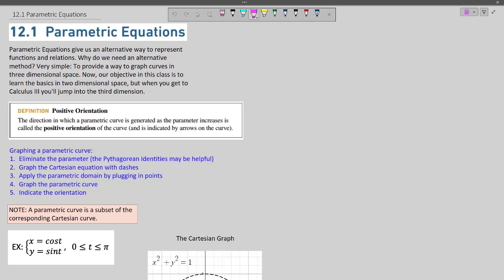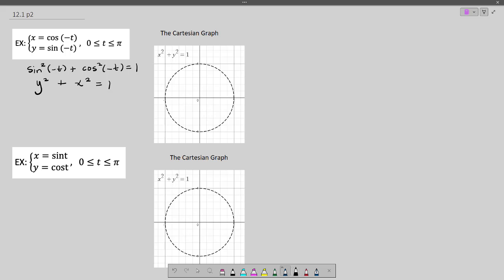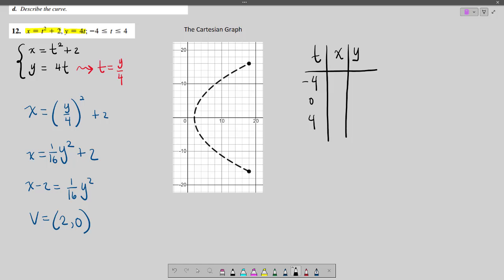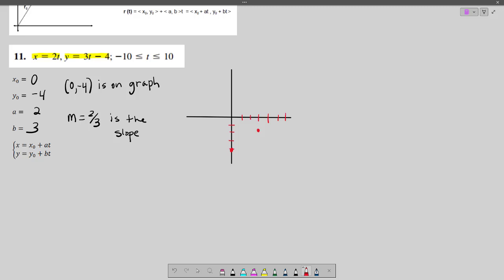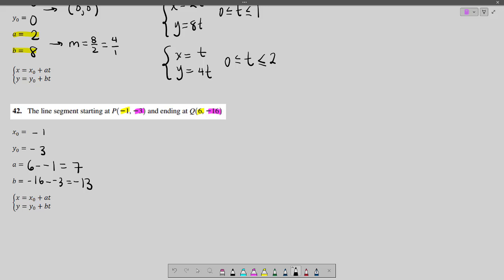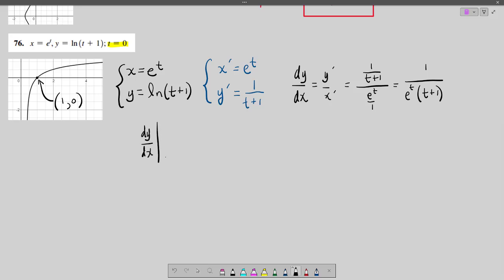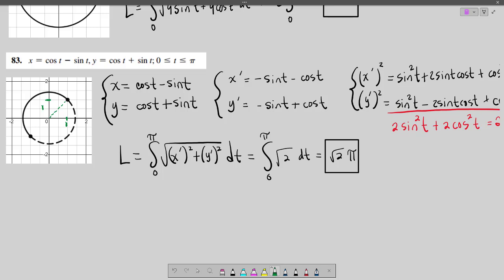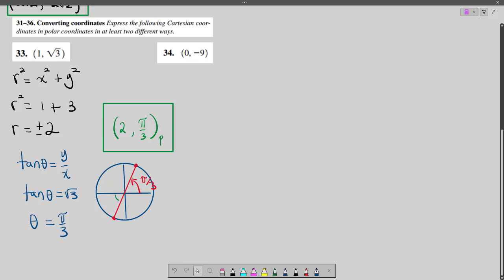MAT 2420 04292025 Lecture 22